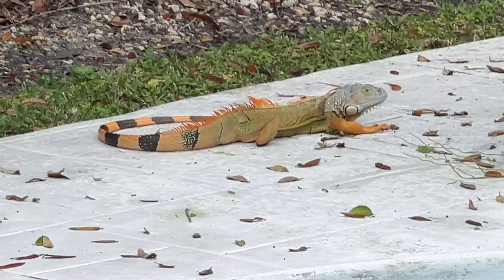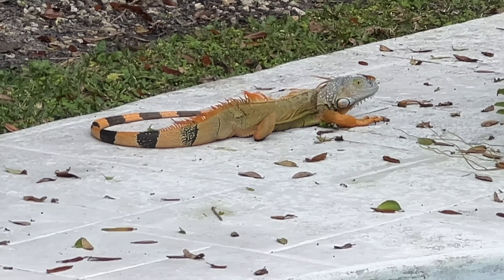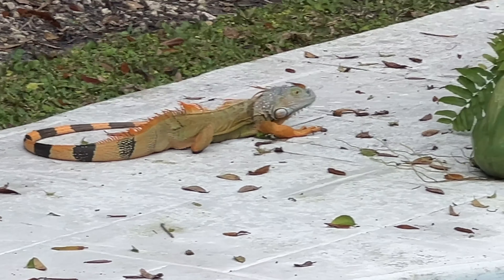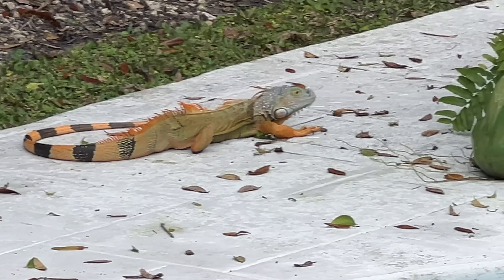Iguana jumps into my pool!